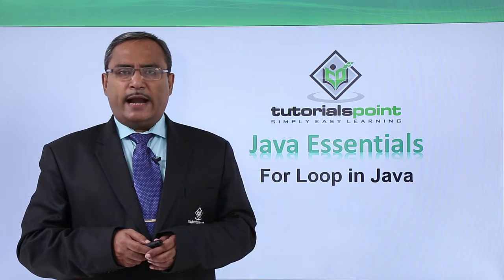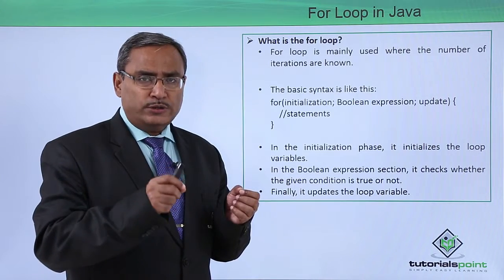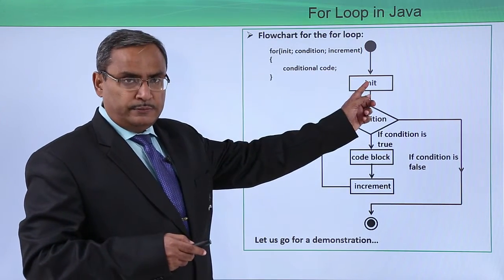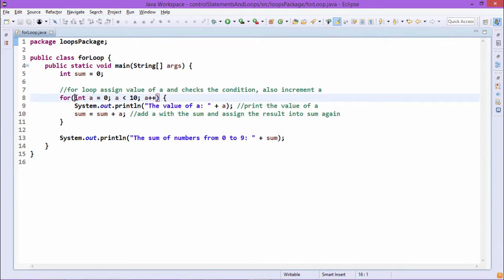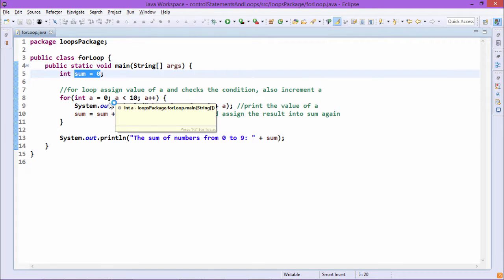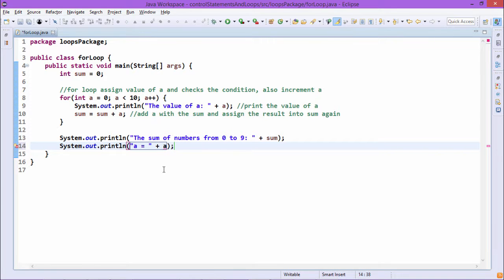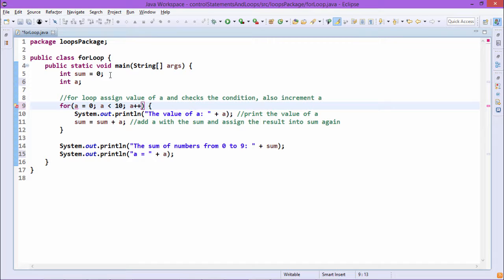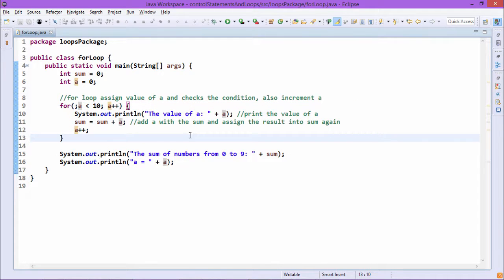Java Essentials - For loop in java